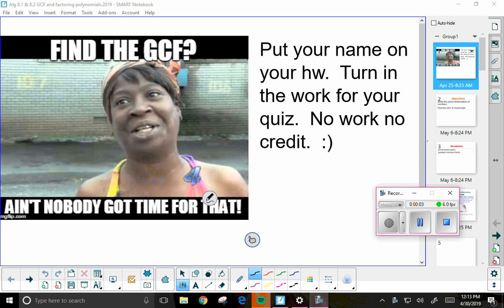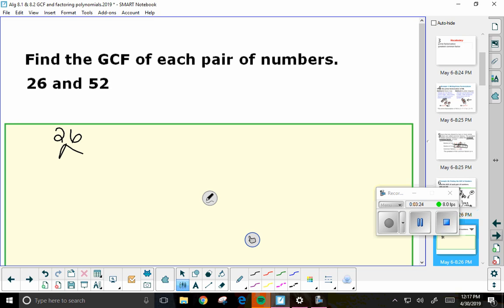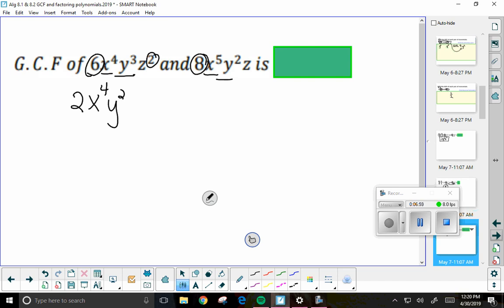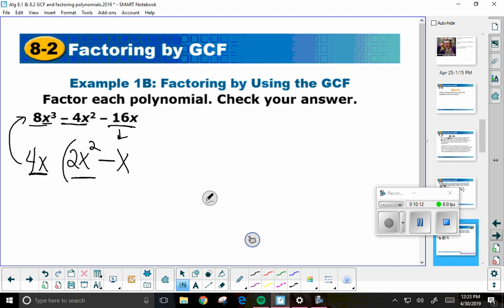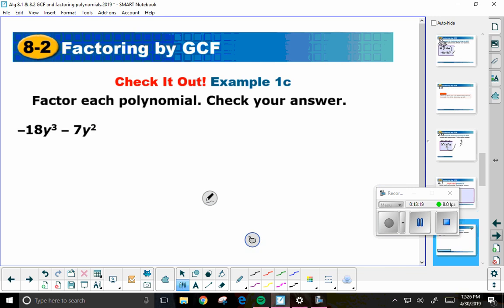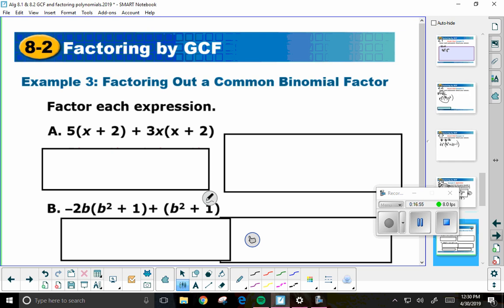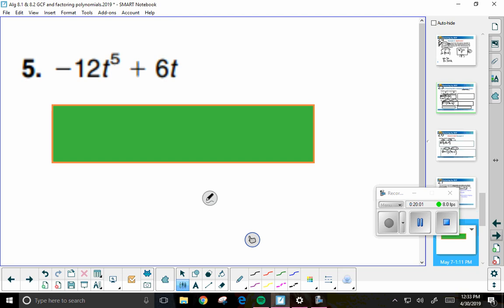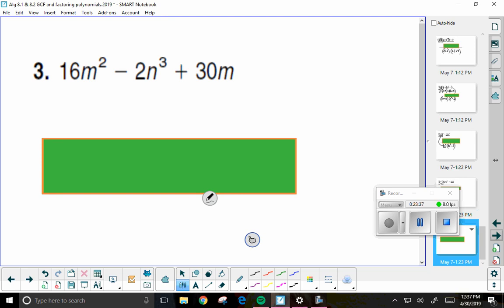05 06 2019 GCF and Factor polynomials